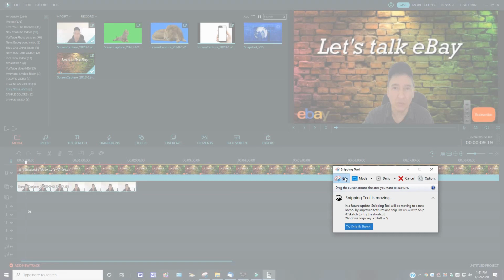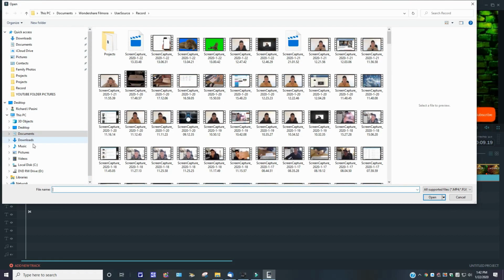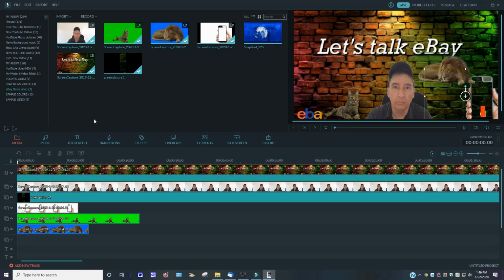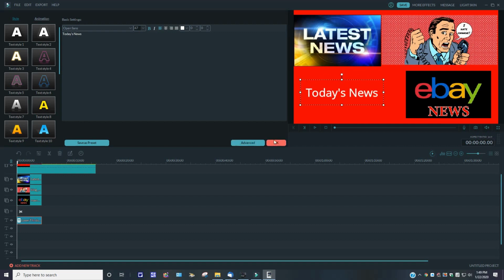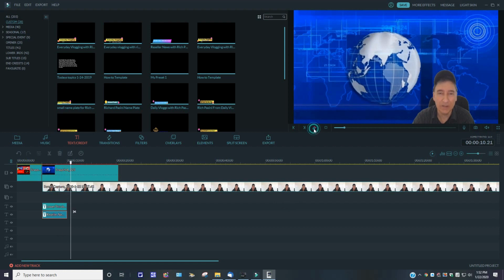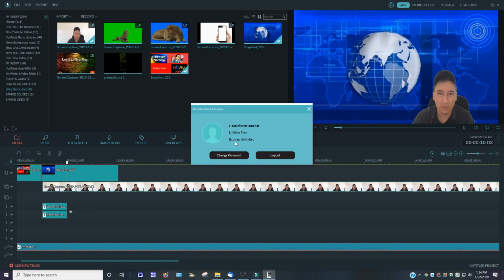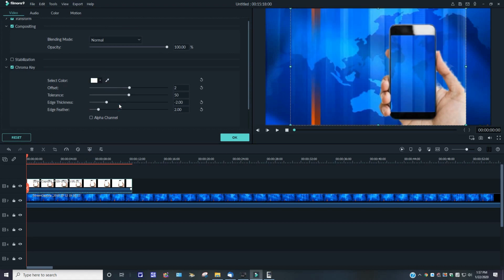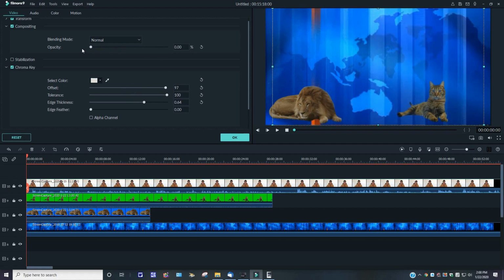Youtube creators tell your story with Filmora for January 22 2020